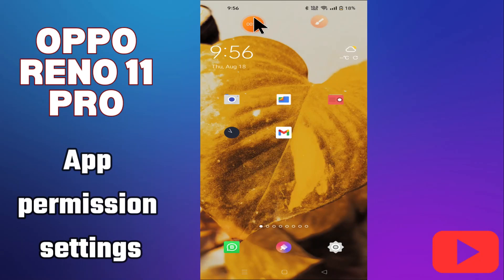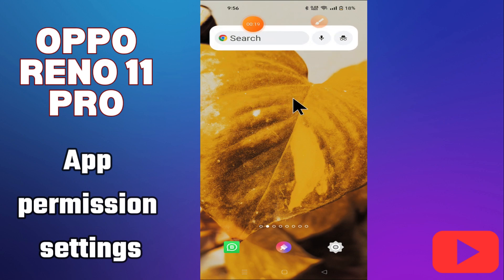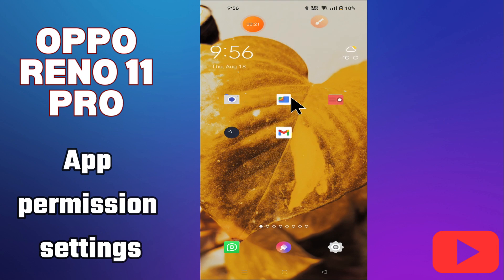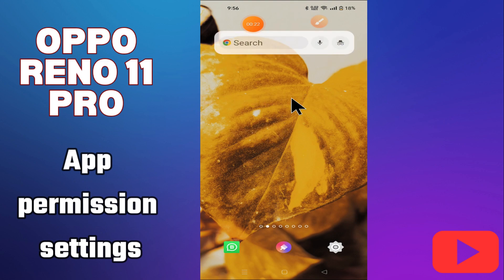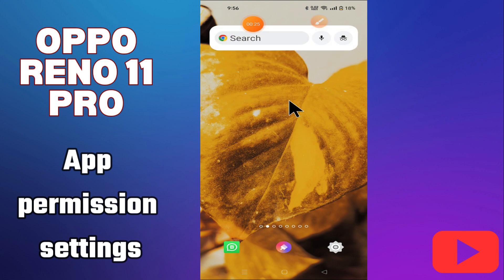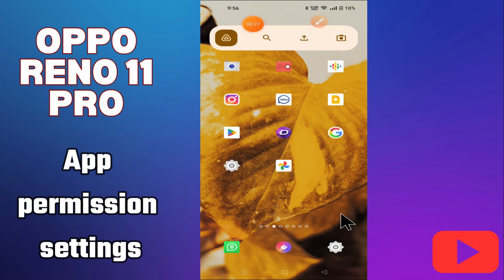Oppo Reno 11 Pro App Permission Settings || Allow/Deny App Permissions